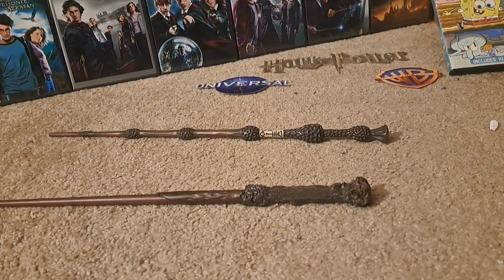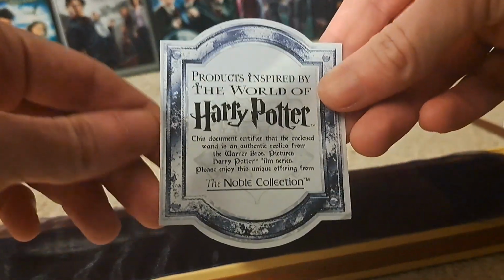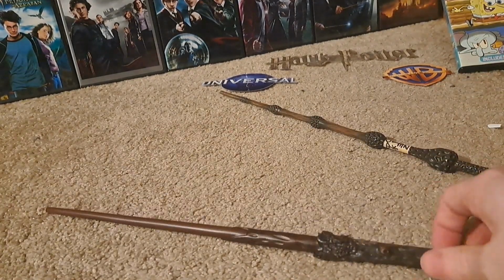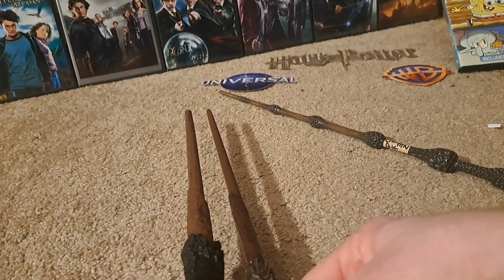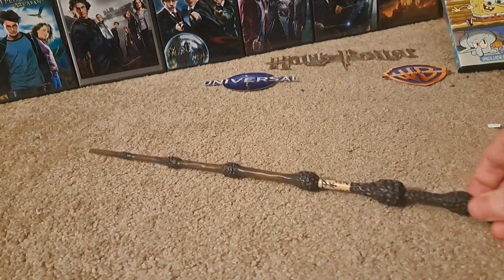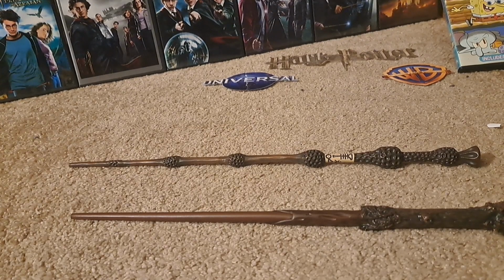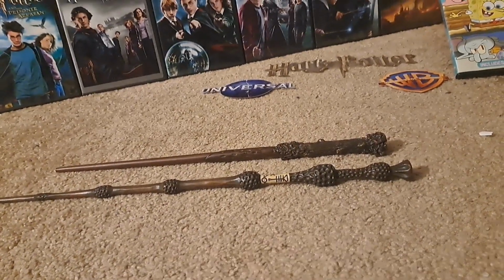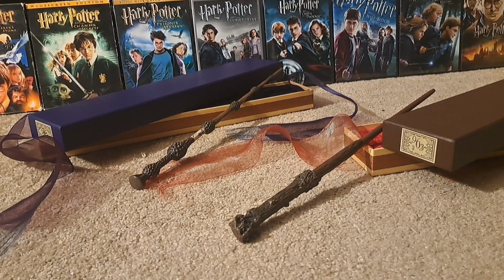Harry Potter's wand and the Elder Wand (Noble Collection replicas) review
It's about time for some more Harry Potter love on my channel!

Shout-out to @ThePotterCollector for being a catalyst of me getting back into Harry Potter as of late!

This is my double review of the two of the most iconic wands in the saga, Harry's wand and the Elder Wand!